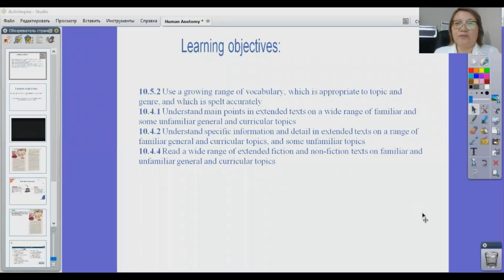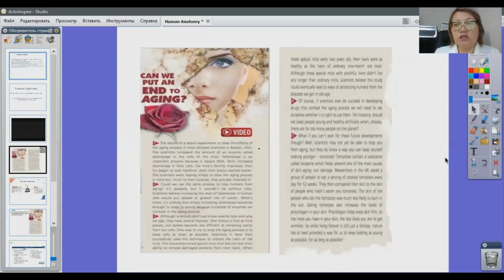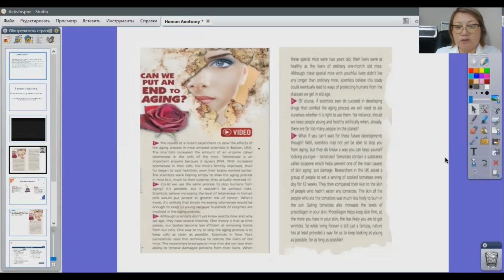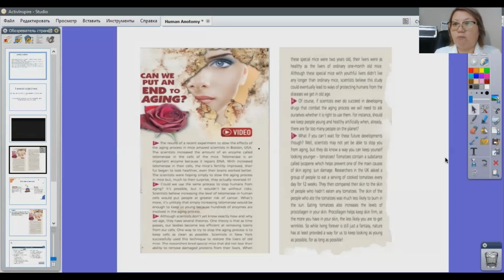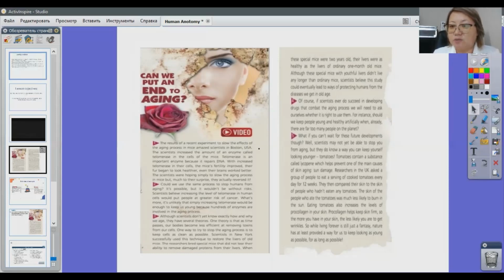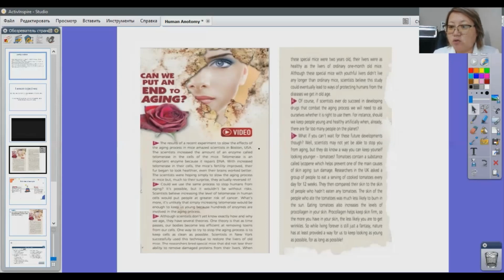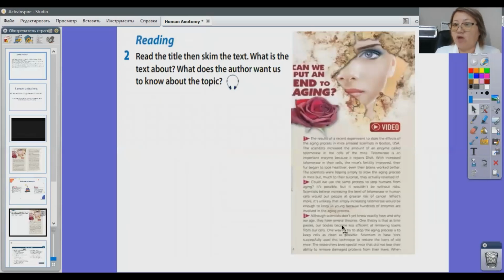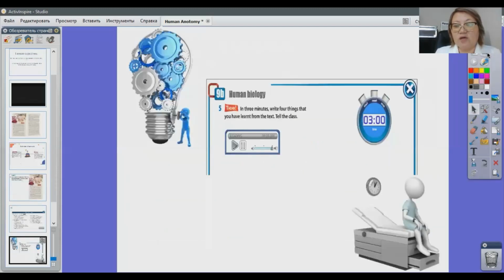ІV четверть, English for the 10th grade, №1 “Human Anatomy”